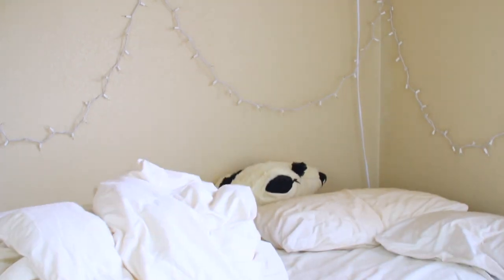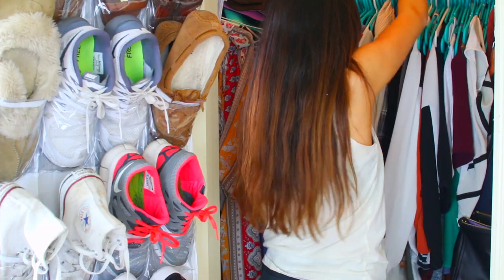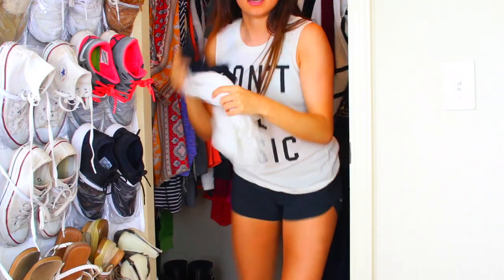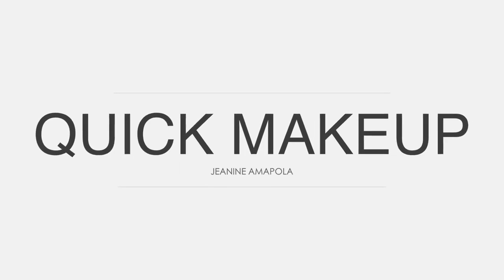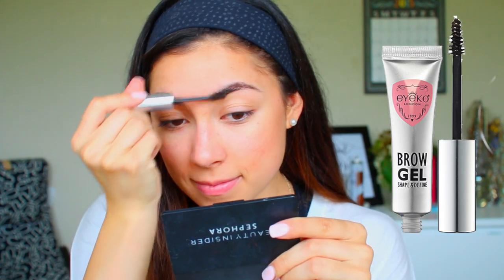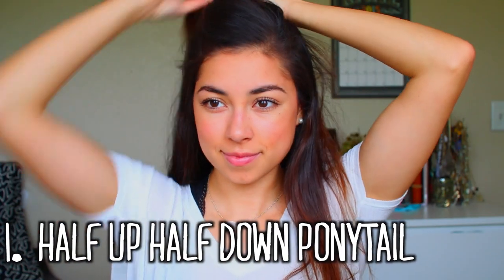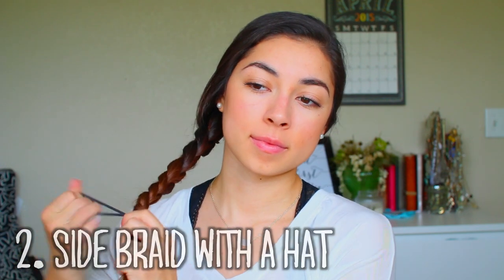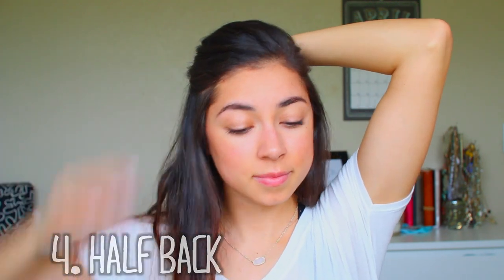Running Late Routine: Outfit, Makeup, & Hair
Hey lovely people!! This my Running Late Routine where I show you what I do with my hair, makeup, and outfit. Everything is simple because, I mean, who has time to do anything fancy!? I hope you like this video!! Let's get this to 5,000 likes!! LET'S DO THIS!! -Open this box for more info!-

WHAT I'M WEARING:
1. Shirt in intro: Pacsun
2. T-shirt: Brandy Melville
3. Bralette- Nordstrom BP
4. leggings- GAP
5. Shoes- Keds
6. Tote- Nordstrom BP
7. Necklace- Kendra Scott
8. Nails- nooo idea sorry

FAQ:
-What is your ethnicity? German and Guatemalan

Camera: Canon EOS 70D with the Sigma 30mm lens

Songs:
1. Galantis - Runaway (U & I)
2. Becky G - Shower(Almatik Remix)(EDM)
3. Ed Sheeran - I'm In Love With The Coco (Hitimpulse Remix)
4. Timeflies- All The Way (Milkman Remix)
5. Unlike Pluto & KickRaux - Palace

*If you see this, comment, "Wake up ya lazy bum!"*
lol no idea but thought that comment would be fun..lol